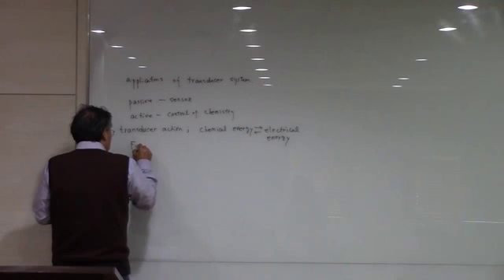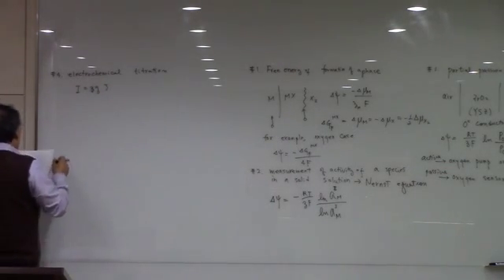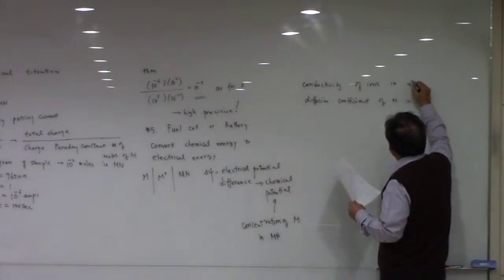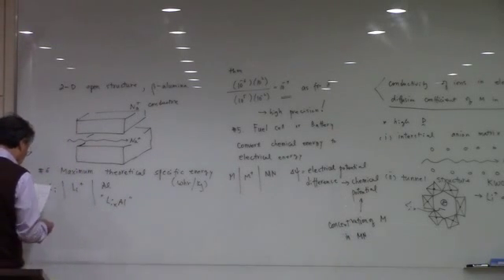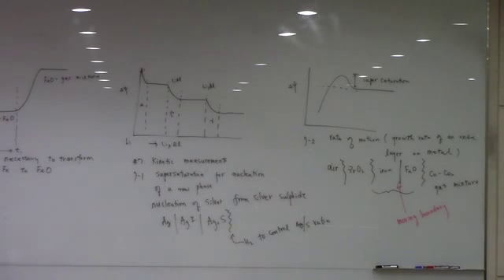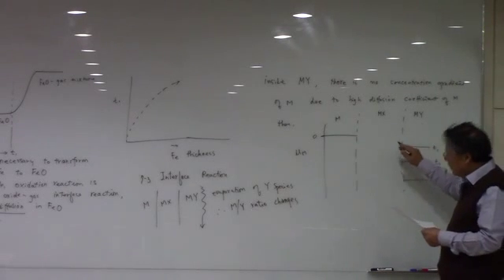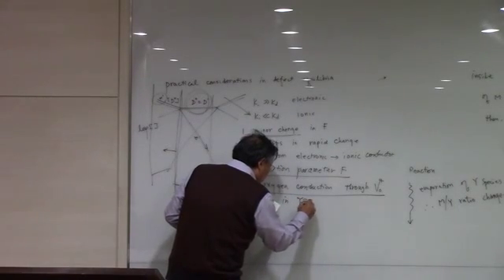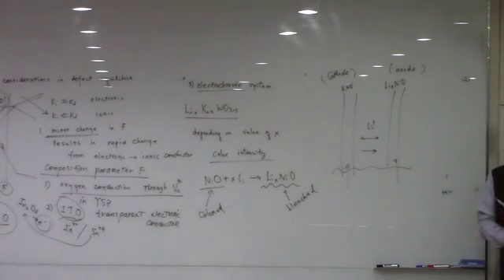Electrochemistry lecture9 April 4 2016